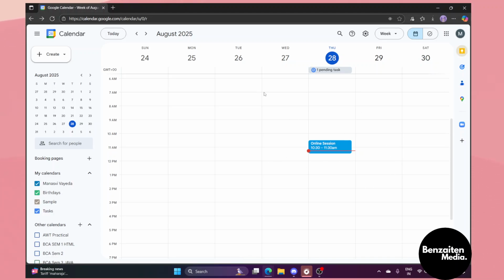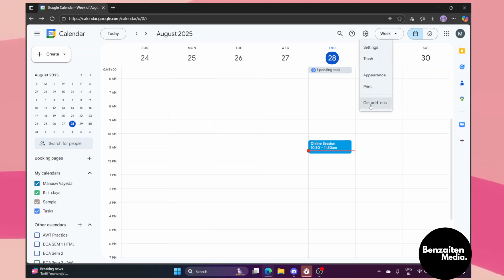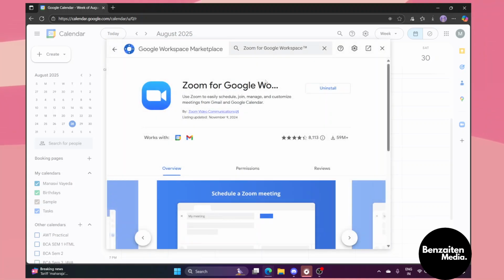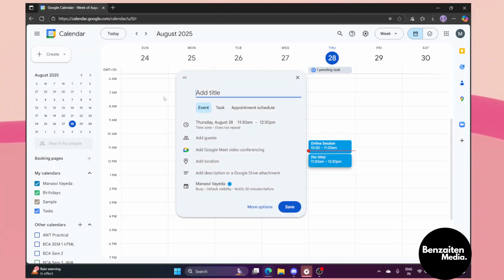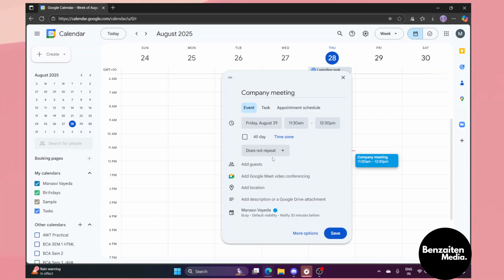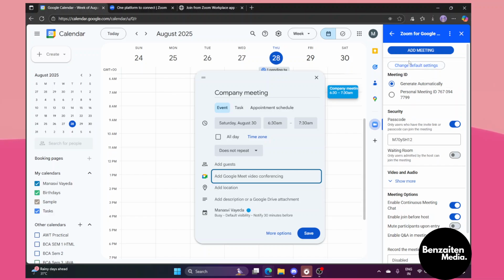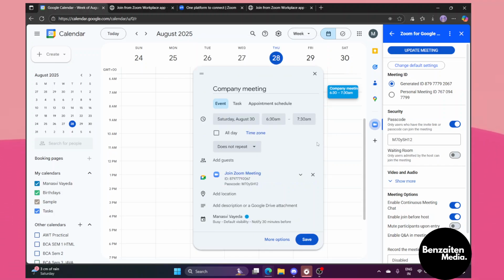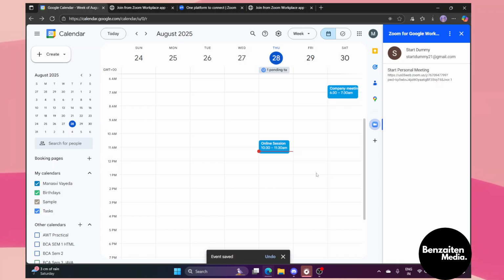How to Schedule Zoom Meetings in Google Calendar | Step by Step Guide 2025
🌐 Want to save time by directly scheduling Zoom meetings from your Google Calendar? In this video How to Schedule Zoom Meetings in Google Calendar | Step by Step Guide 2025, I’ll walk you through the exact process to integrate Zoom with Google Calendar and set up meetings seamlessly.

🔍 What You’ll Learn in This Tutorial:
✅ How to install the Zoom for Google Workspace add-on
✅ Linking your Zoom account to Google Calendar
✅ Scheduling a new event with Zoom meeting details
✅ Managing meeting settings (password, waiting room, etc.) from Calendar
✅ Sending invites with automatic Zoom links

🌟 Key Features Covered:

One-click Zoom scheduling inside Google Calendar

Syncing Zoom meetings across devices

Customizing Zoom meeting options while creating events

Automatic email invites with Zoom links

Easy management of recurring meetings

💡 Best For:
Students, professionals, and teams who use both Zoom and Google Calendar for work, study, or collaboration.

🎓 Bonus Tips:

Use the “Find a Time” feature in Google Calendar to schedule meetings when everyone is free.

Always enable “Waiting Room” for added security.

Add meeting notes and agenda directly in the Calendar event for better collaboration.